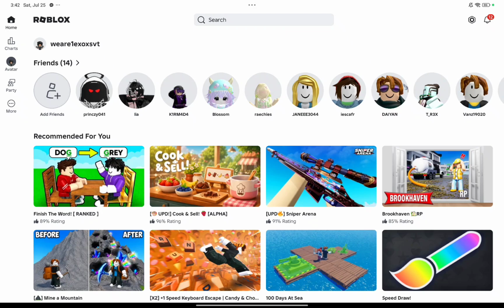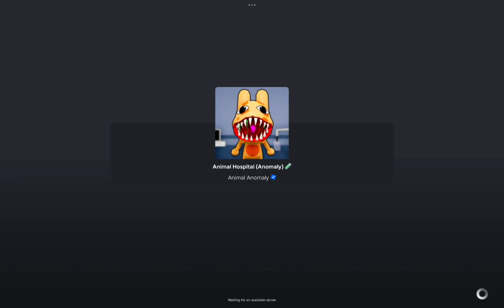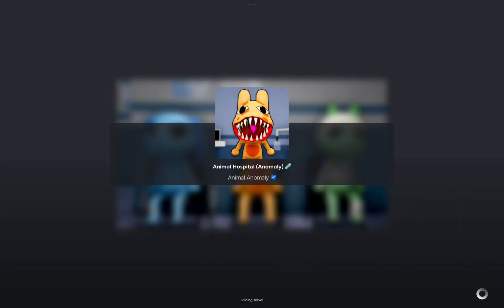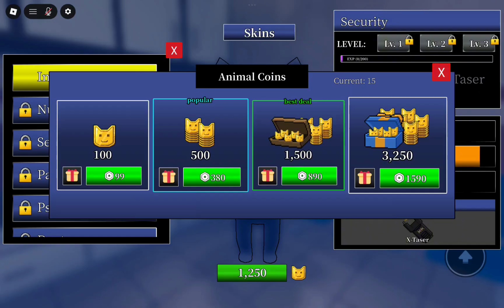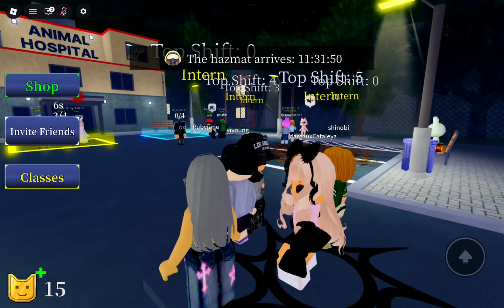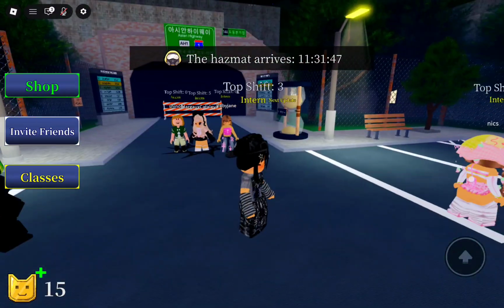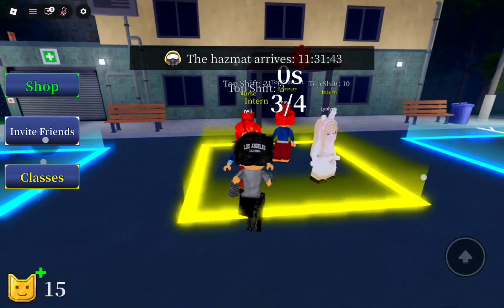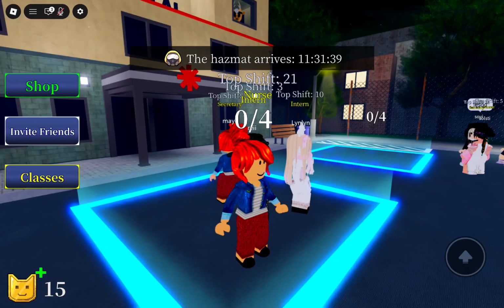How to Change Skin Color in Roblox Animal Hospital! (Easy Guide)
Want to know how to change your skin color in Roblox Animal Hospital? 🐾 In this step-by-step tutorial, I'll show you how to customize your character, change your appearance, and unlock different looks in Animal Hospital Roblox.

In Animal Hospital, your character appearance can be changed through available customization options like class skins and cosmetics. Some skins are connected to your selected class and can be unlocked through the game's shop system.